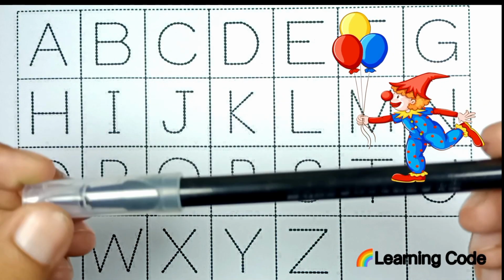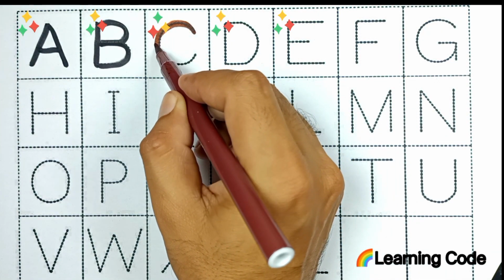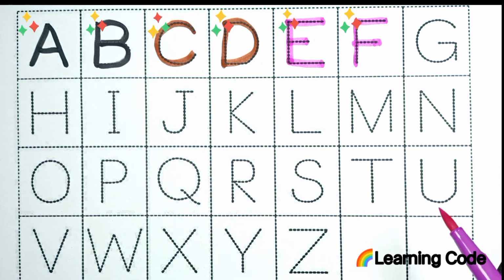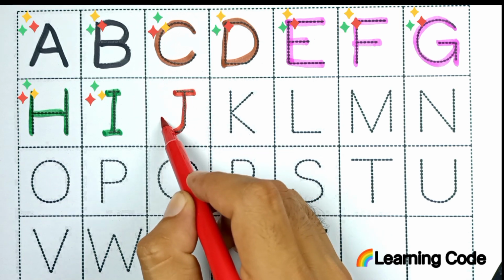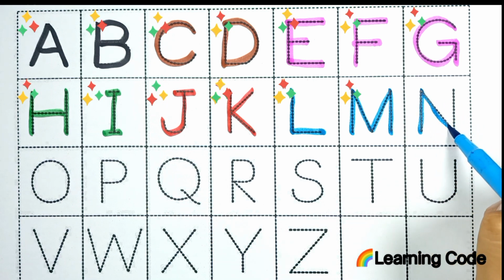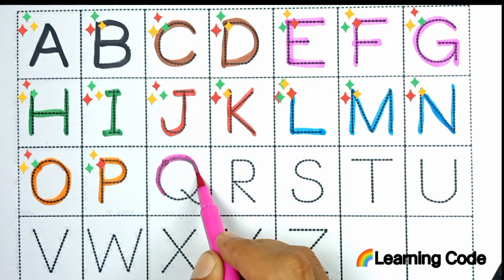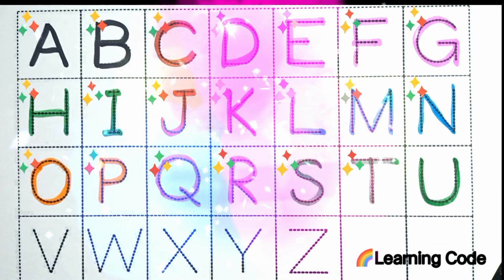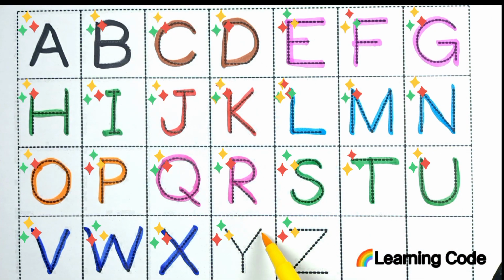ABC Coloring Drawing Tutorial| Coloring in Alphabets | ABC Drawing For Kids